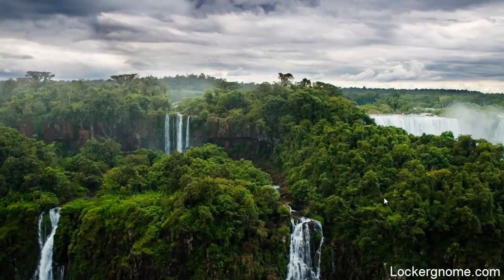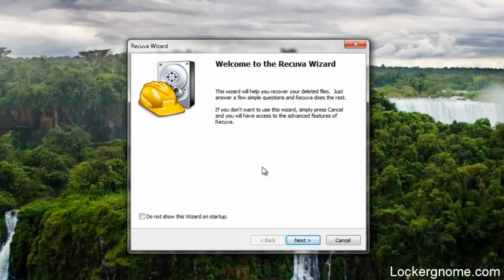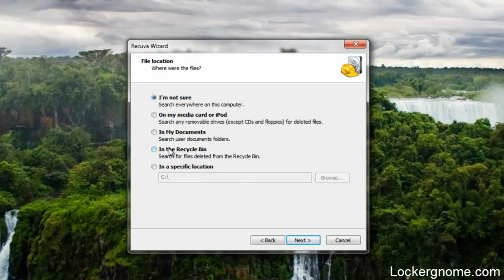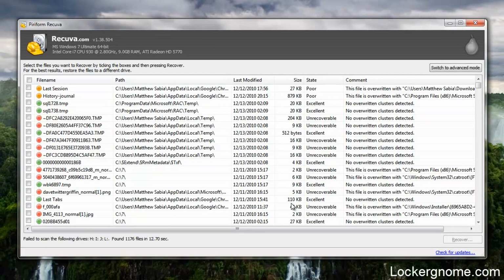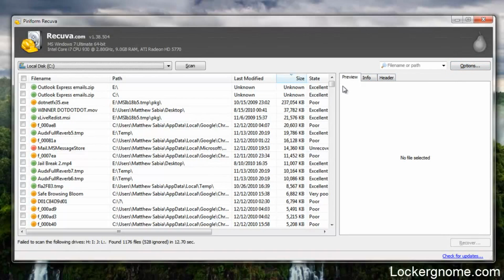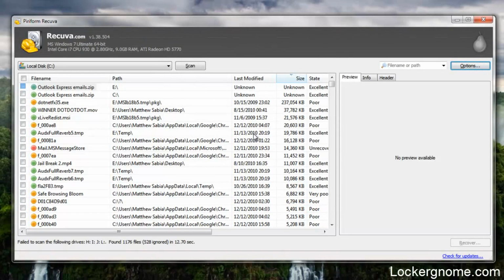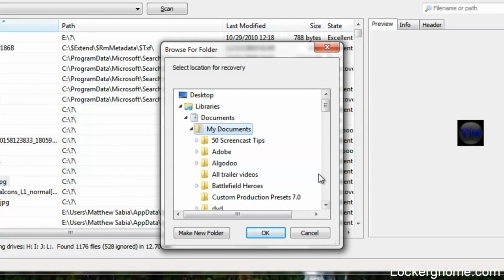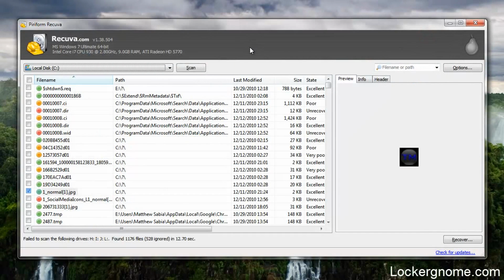How to Recover Lost Files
- This week, Matthew is showing off a small but powerful tool called Recuva. Recuva recovers files deleted from your Windows computer, Recycle Bin, digital camera card, or MP3 player. And it's free!